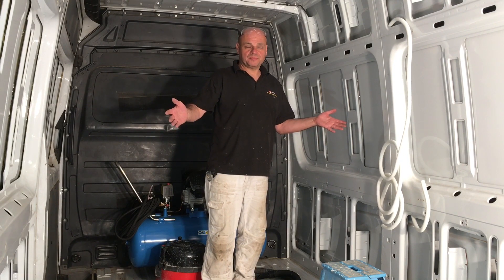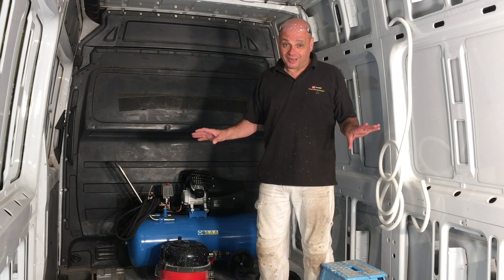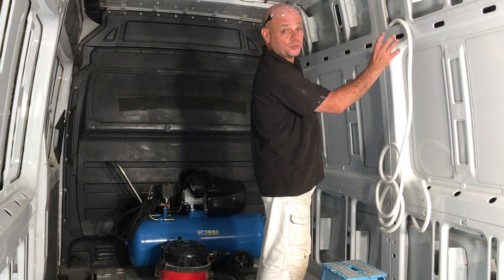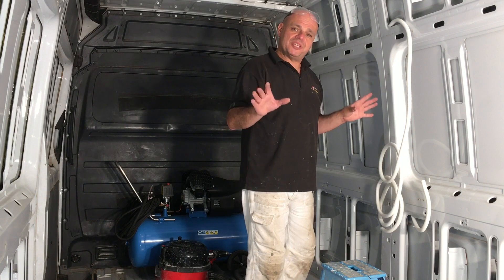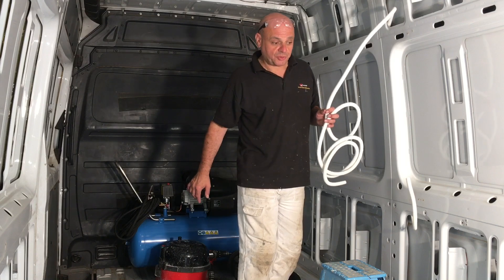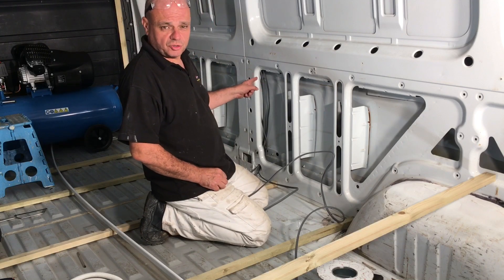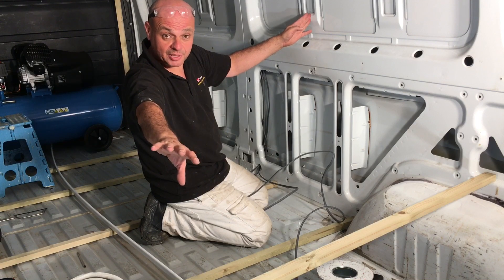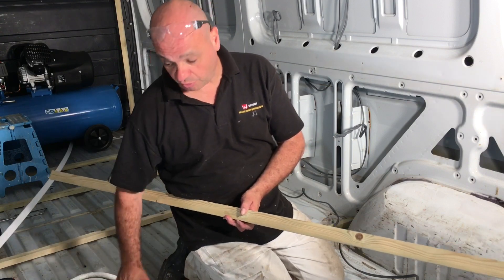Campervan 240v first fix wiring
Here i explain about how I first fix wire my 240v system in my van but then i discovered the correct method too late and had to re-wire the system again using the correct wire.
I was told 1.5mm cable is more than enough from an electrician friend of mine who worked for swift caravans many years ago but i did fit 2.5mm flexi core in the van which I’m glad of now because i will install a seperate 16A socket and feed at home running from the house consumer unit which will power a 2.5mm hook up lead. This will give me at home a huge power consumption of 3.7kw when hooked up on my drive. This means if i have guests over i can house them in the camper, provide them with electrically heated hot water whilst also keeping them warm with an electric heater. Plus they can use the microwave, tv etc pretty much all at the same time without tripping the system. Also im not sure if its now the uk regs for 2.5 cable but best do your own due diligence or go for playing it safe and run a 2.5mm ring around your van!